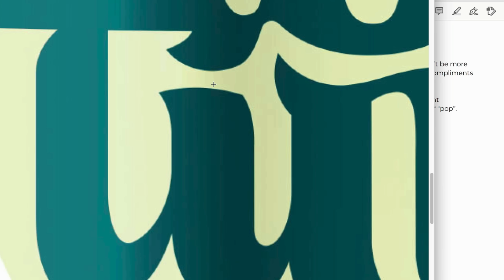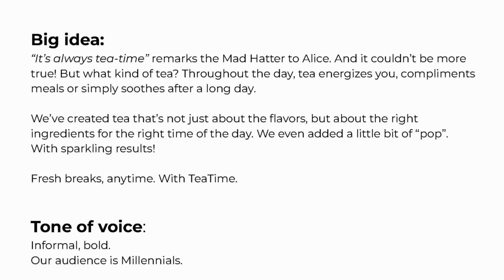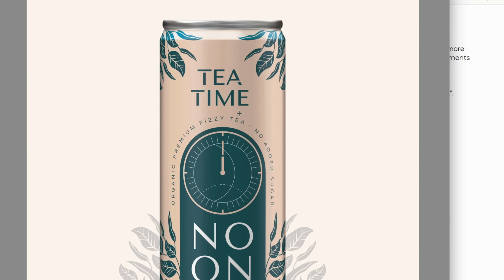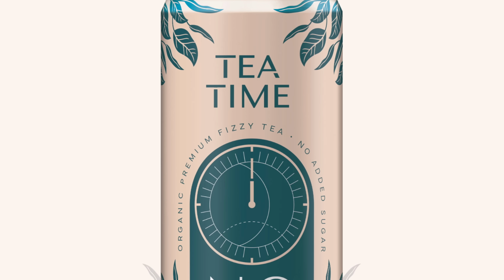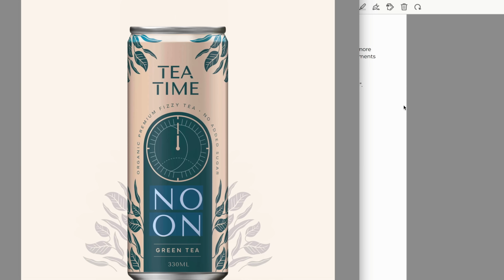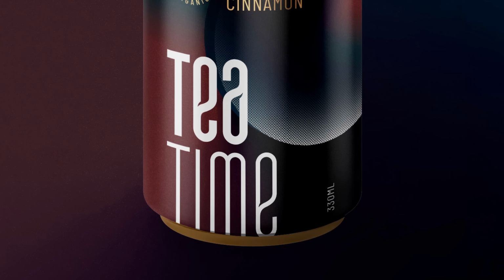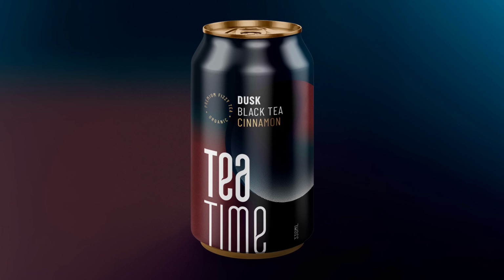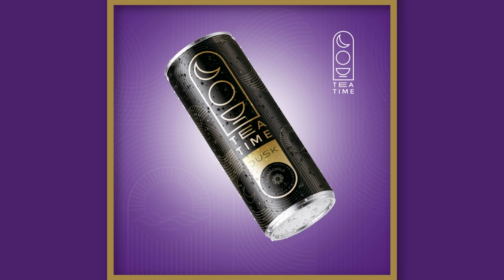I Paid 5 Designers To Design A Drinks Brand 🤯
🔗 Links